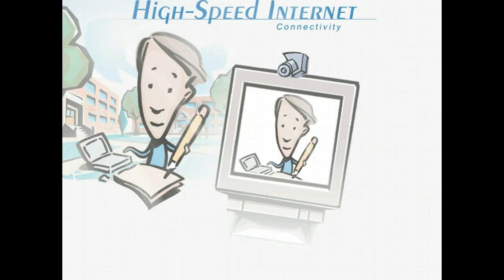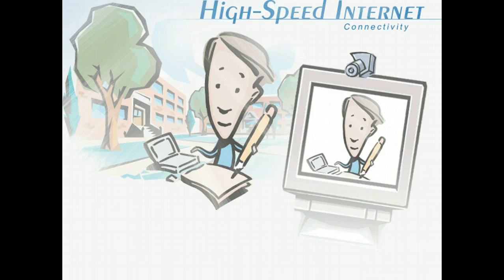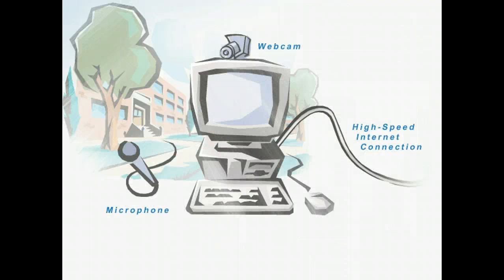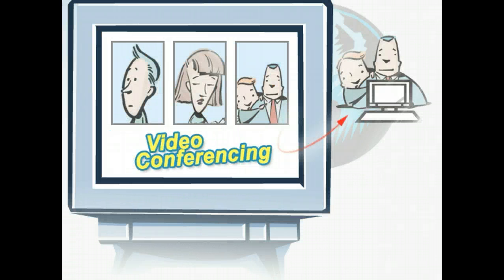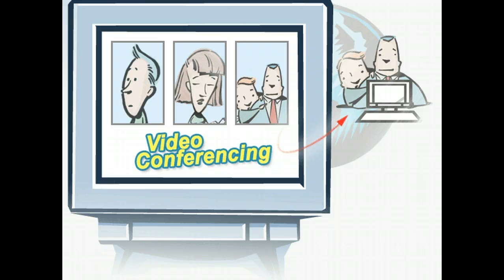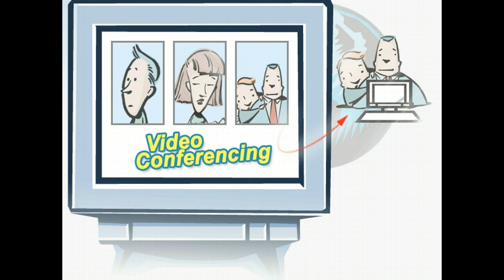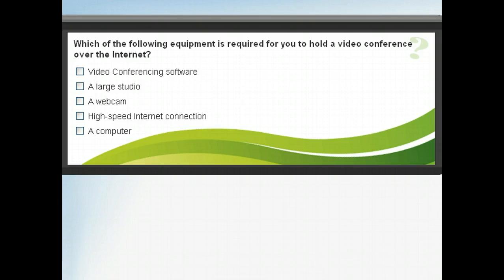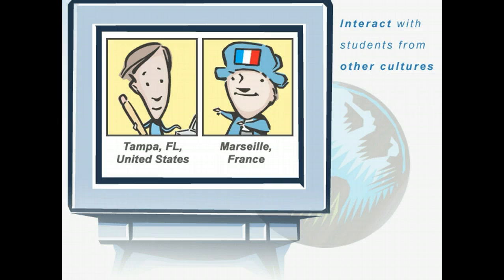ITC - Look At Internet Video Conferencing - Integrating Technology In The Classroom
Examines video conferencing over the internet. Discusses the equipment required for video conferencing. Explores ways to use video conferencing in an educational setting.